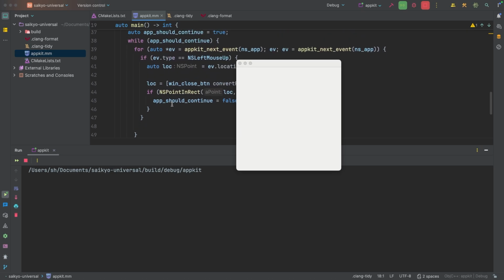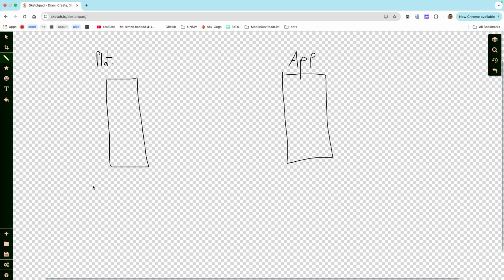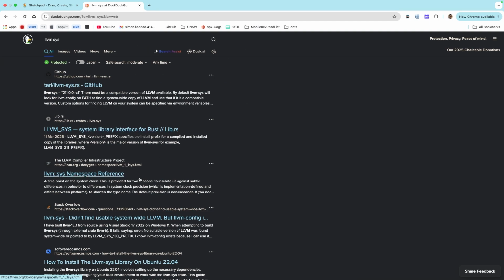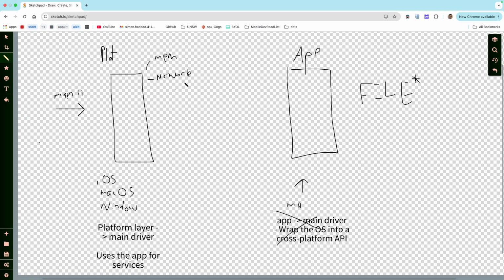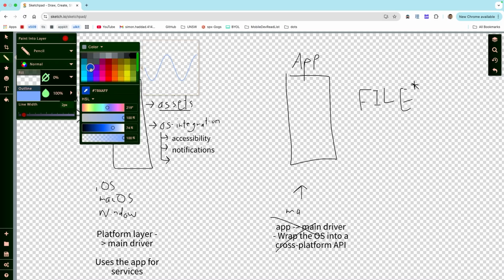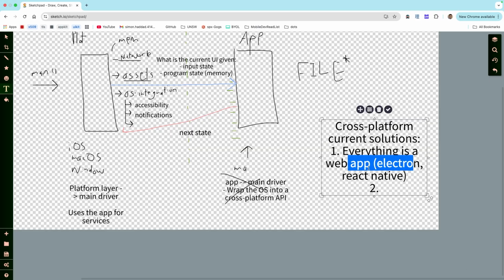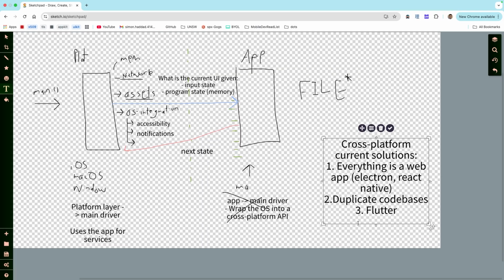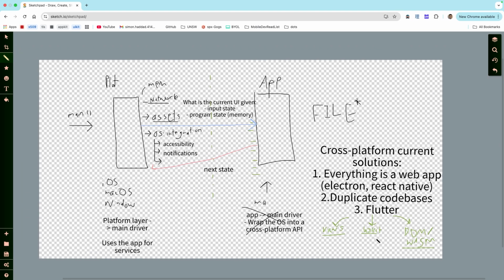DAY 3: Cross-platform app architecture | saikyo-dev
Don't start designing/coding another app until you know what I talk about in this video.
We go over the different ways of making cross-platform apps and the pros and cons of each.